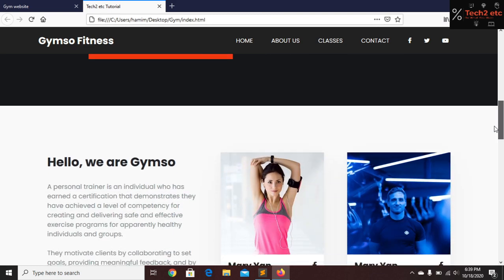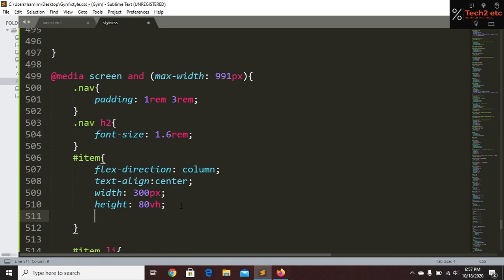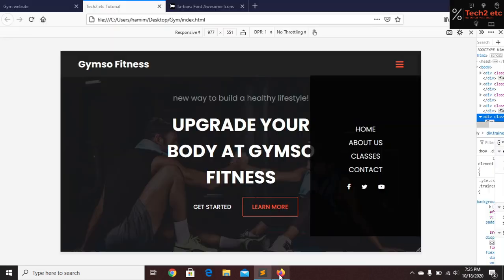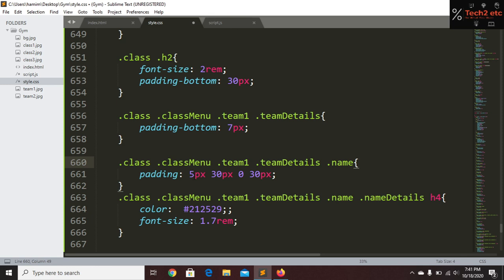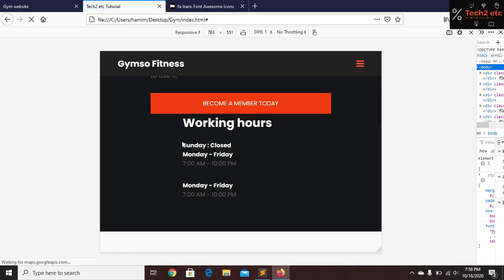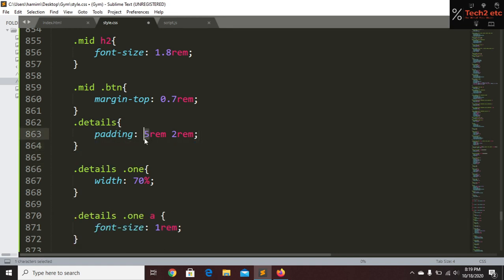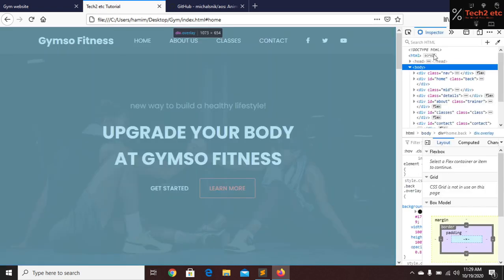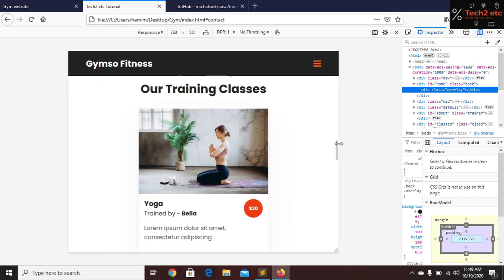Responsive Website Tutorial Using HTML5 and CSS3 | Animated Website Part 2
Responsive website tutorial Responsive Website Using HTML5 and  CSS3 responsive website html css javascript responsive website design How To Make Website Using HTML And CSS Responsive Web Design Tutorial Complete Responsive Website from Scratch using Html CSS & Javascript Mobile Friendly Website.

In this tutorial, we will learn about how to "Create Fully Professional Responsive Animated Website Using HTML & CSS | Part 2". Want to be creative? Then watch this tutorial till the end.

If you are a beginner, don't worry. This tutorial is mainly made for beginners.
1. How to make an Animated website.
2. How to create pure CSS smooth scrolling effect.
3. Structure of a static website.
5. Ideas for your website.
6. How to make a website Responsive.

Recommended Videos